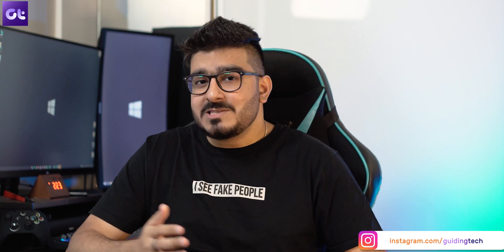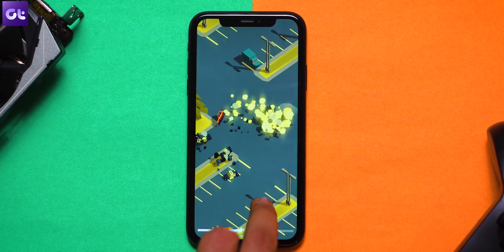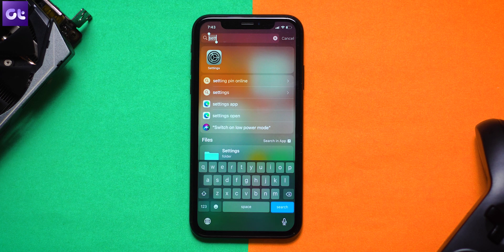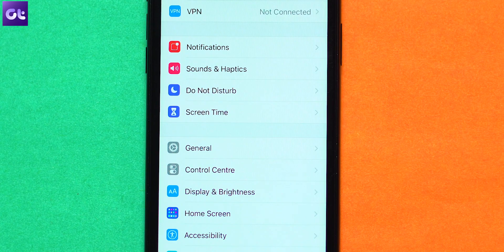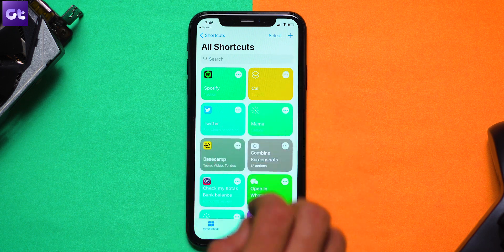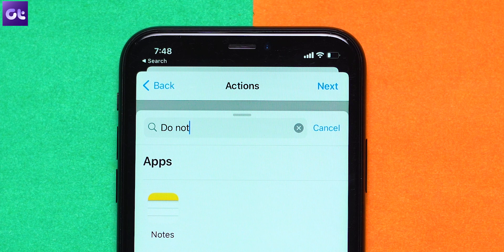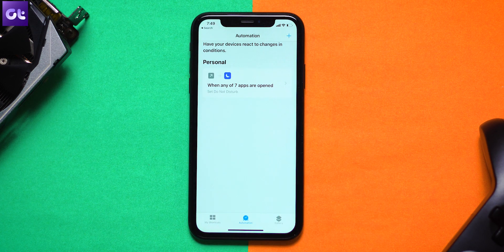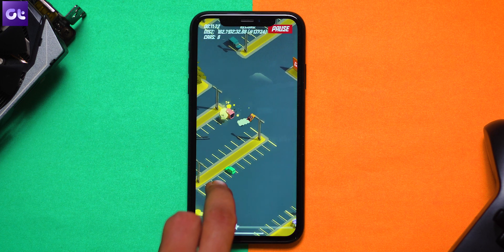How to Enable Game Mode on iPhones | Guiding Tech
While Apple doesn’t offer a built-in Gaming Mode, in this guide we will show you how you can create a Game Mode like feature on iPhone. Follow this guide to improve your gaming experience on iPhone.